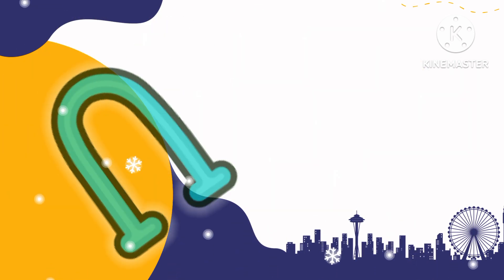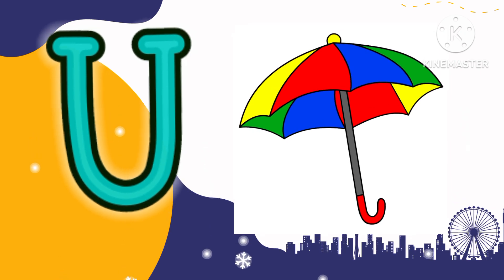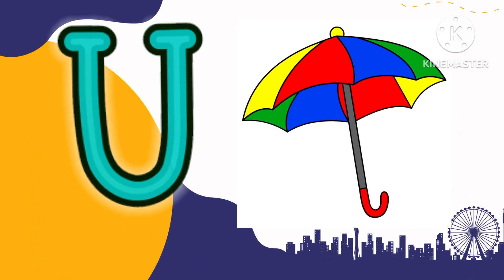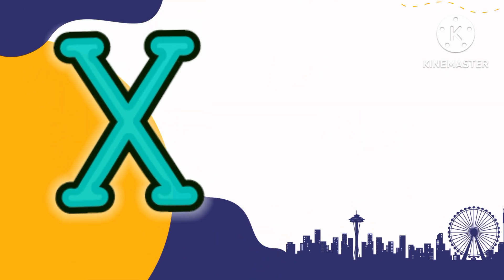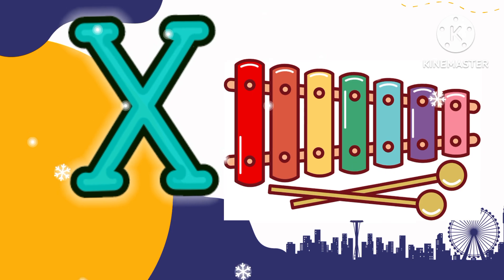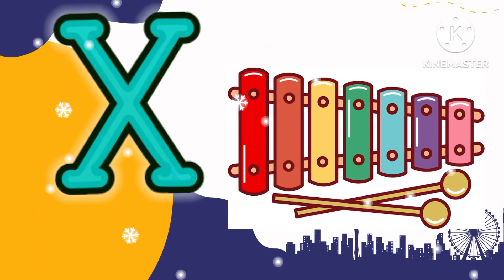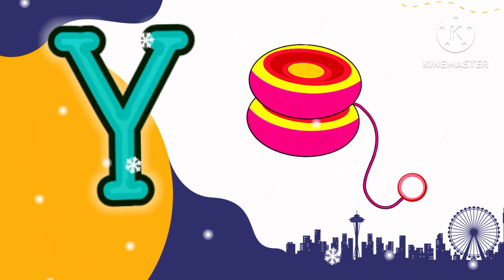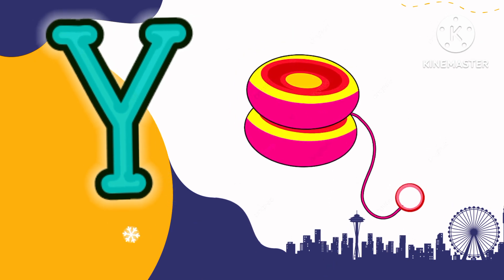A is for Apple, nursery rhymes, phonics songs, Alphabets ABCD kids songs, toddlers abcd, mumu kids